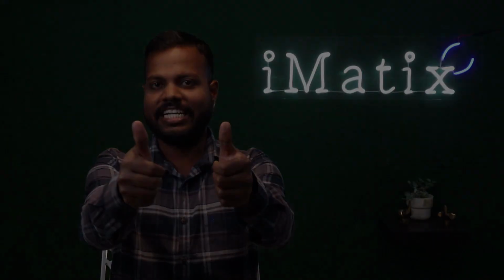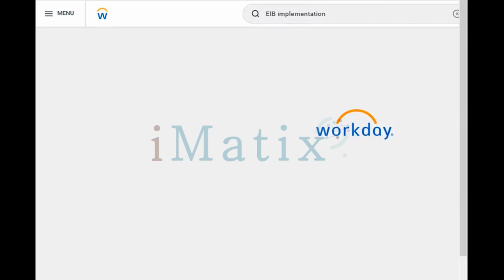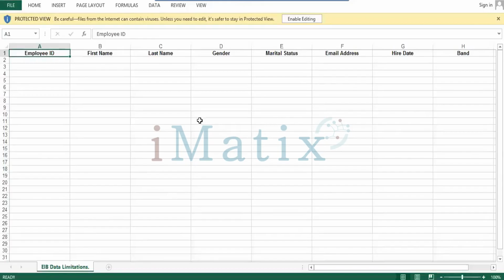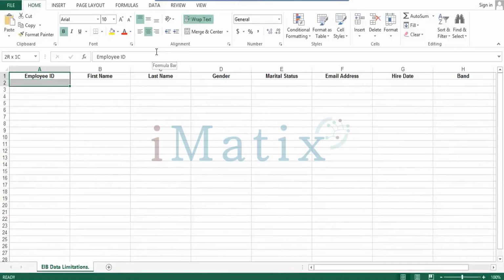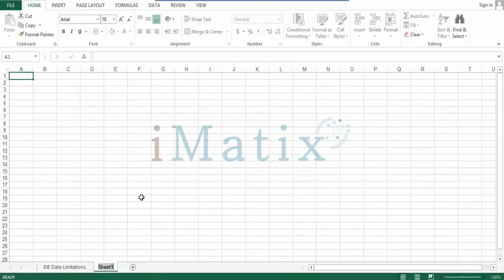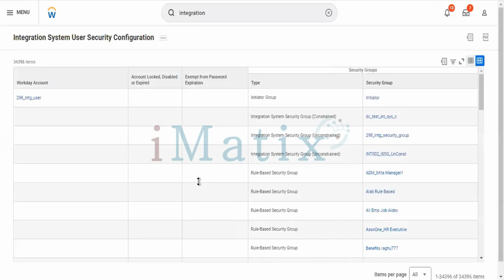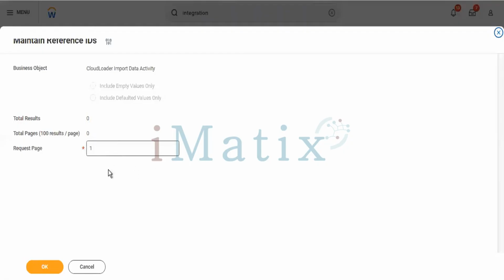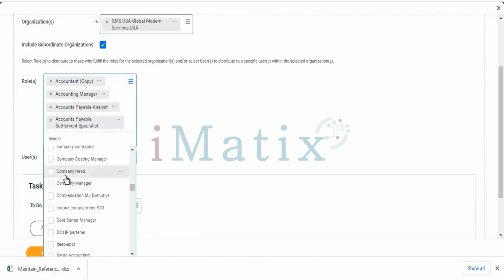Project Use Case on EIB Implementation in Workday HCM | Workday HCM Training | iMatix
Elevate your Workday expertise with this real-time EIB Implementation Use Case!
🚀 Whether you're just starting out or looking to refine your skills, this video offers a hands-on exploration of EIB, integrations, configurations, and the complete execution process.

🌐 Learn with iMatix – Your Workday Skill Partner Keep up with iMatix to become proficient in Workday concepts, guided by industry experts ✨ Discover more Workday HCM training resources and build your confidence in practical implementations 📚🔥

📌 An overview of Workday EIB and its application in real-world situations
💡 A detailed, step-by-step guide to EIB configuration
📤 Data extraction and loading using EIB
🔁 Inbound versus outbound integrations: a straightforward explanation.
🧩 A real-world project example, complete with best practices.
🛠️ Troubleshooting tips for Workday HCM integrations.
🚀 Career advancement strategies for Workday professionals.
🌟 Insightful tips from iMatix Workday trainers

Workday HCM
Workday EIB
Workday Integrations
Workday HCM Training
Workday Studio
Workday Calculated Fields
Workday BPs
Workday Core HCM
Workday Tenant
Workday Implementations
Workday Payroll
Workday Time Tracking
Workday Recruiting
Workday Security
Workday Reports
Workday Custom Reports
Workday Advanced Reports
Workday HCM Projects
Workday Data Loading
Workday Inbound Integrations
Workday Outbound Integrations
Workday Integration Best Practices
Workday EIB Real Time Use Case
Workday Tech Training
iMatix Workday Training